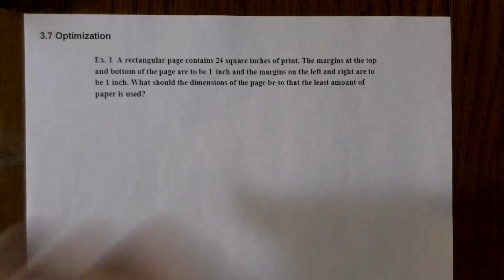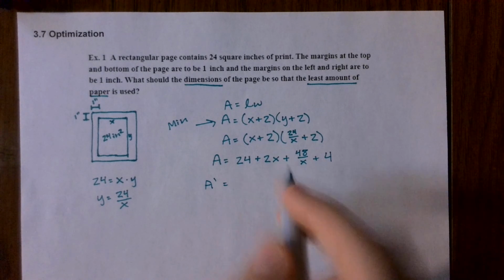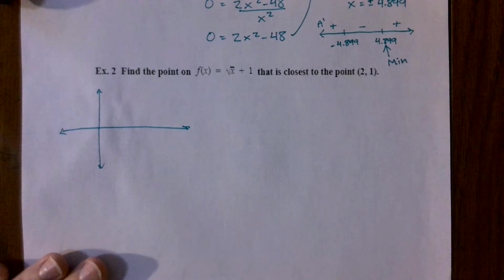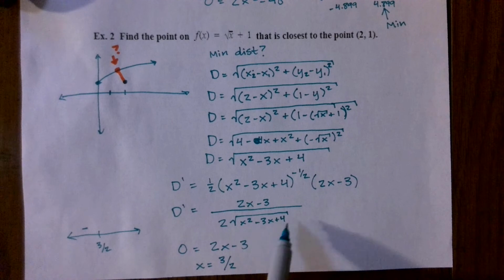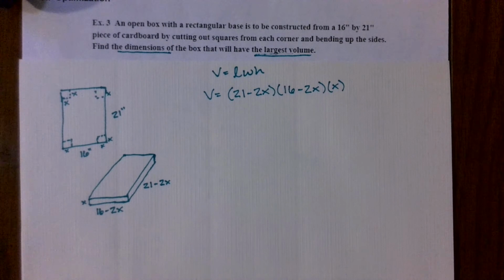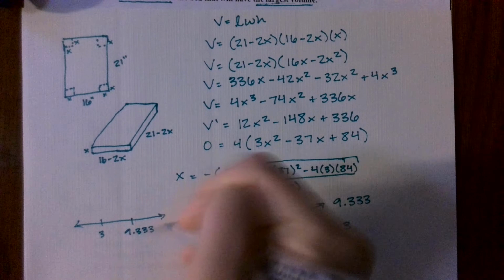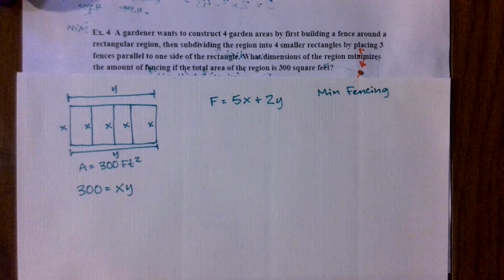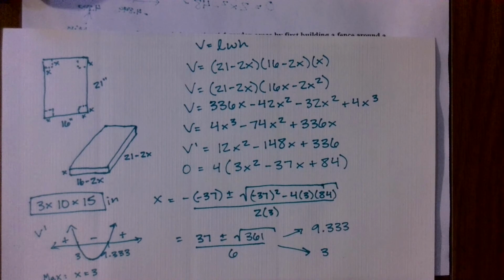3.7 Optimization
Calculus